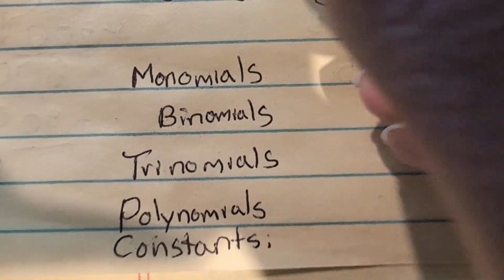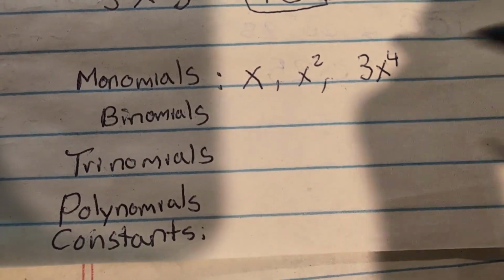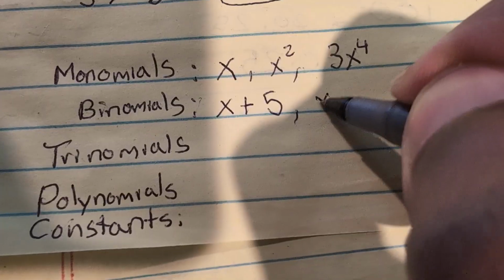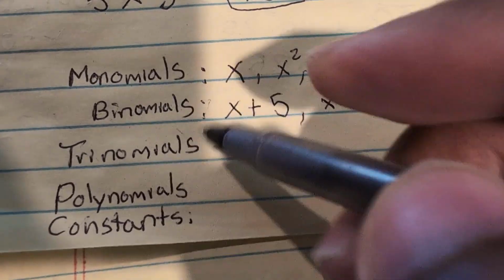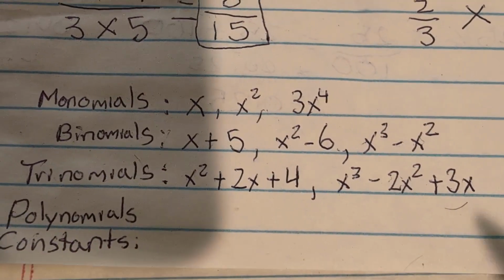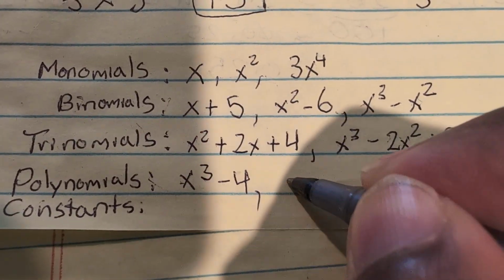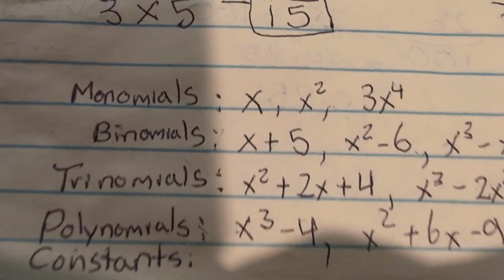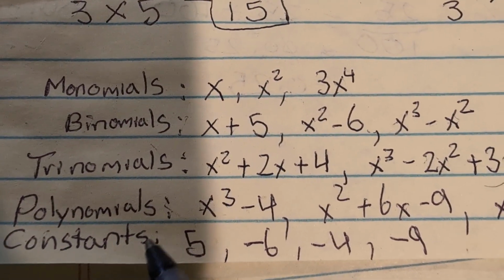Difference Between Monomials, Binomials, Polynomials, etc.